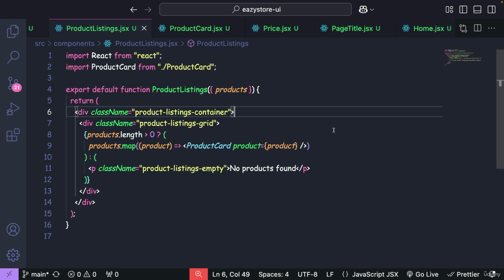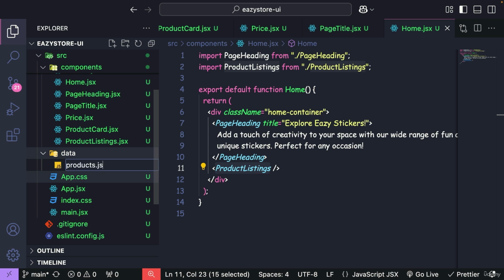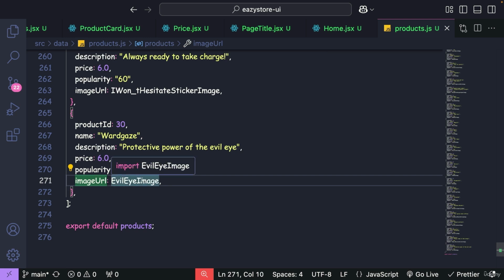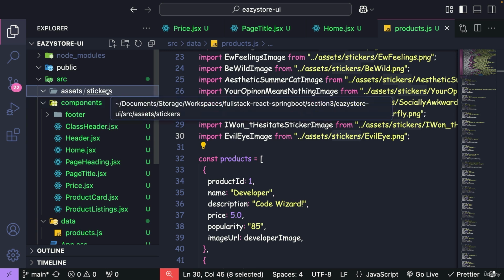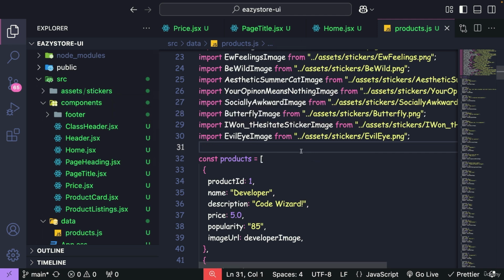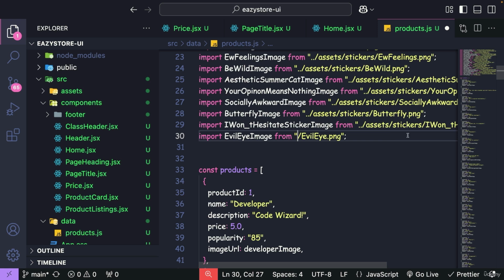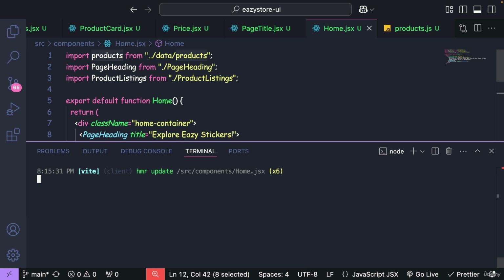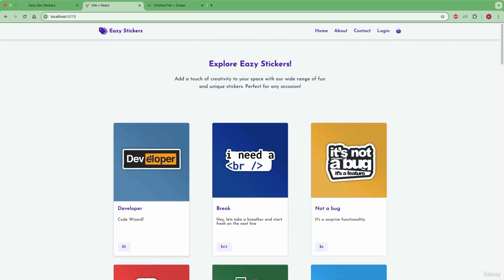016 Setup products mock data and enhance Home Component